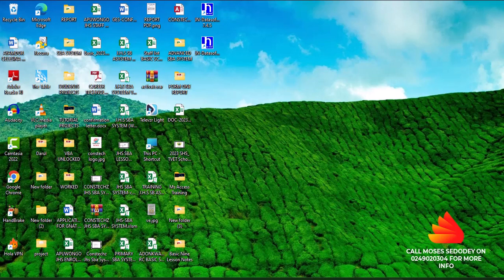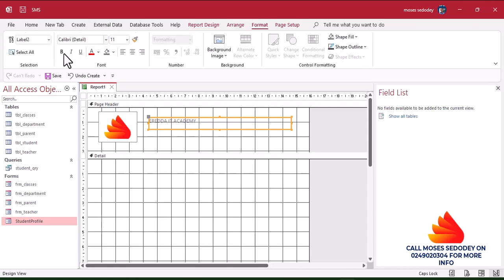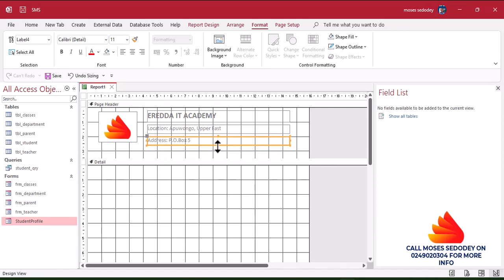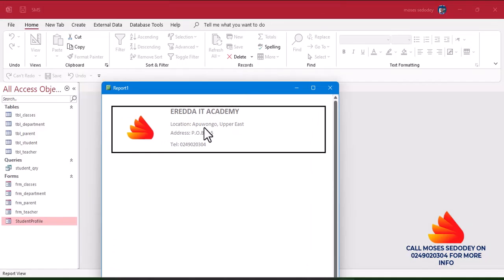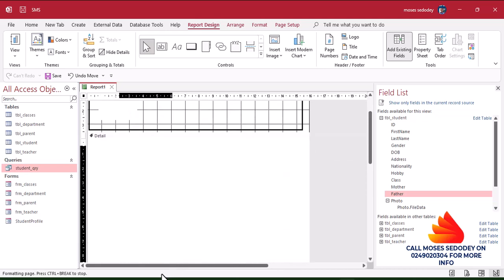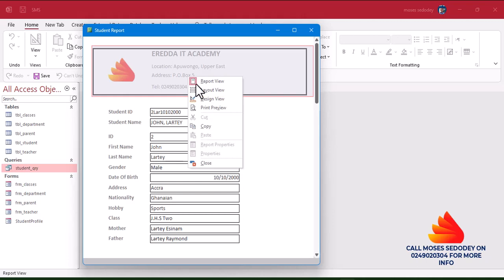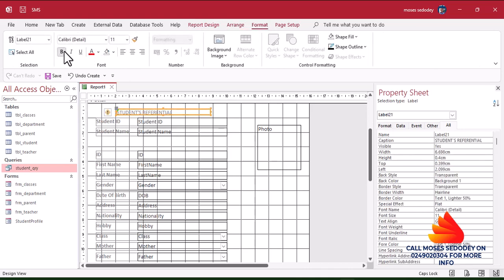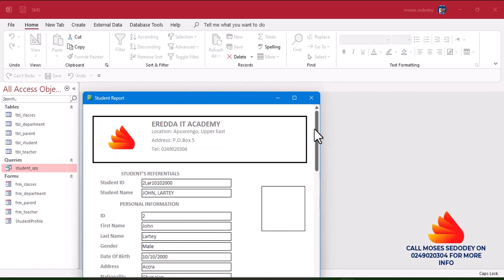SMS LESSON FIVE (Report Generation)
Basic School Management System (SMS) Lesson  Five in Ms Access made simple for everyone. @constechz  @Microsoft  @MSAcademy

In this tutorial, we are going to learn how to create a simple School Management System with Ms Access.
We look at the following tables: class, parent, department and students. We will create unique forms for these tables to enable users to easily interact with the system.

We also looked at Report as a tool known as object in Ms Access. How to create a report etc.

Chat me on 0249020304 for more information.

To join our master class to learn how to develop School Based Assessment in Ms Excel With VBA,

Join our Whatsapp group for more information about other training Ms Word, Ms PowerPoint etc